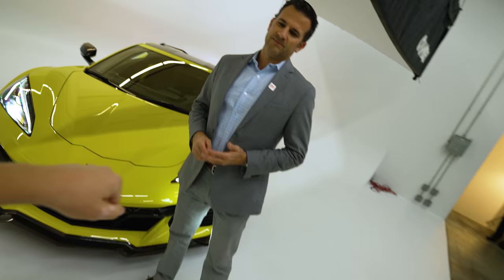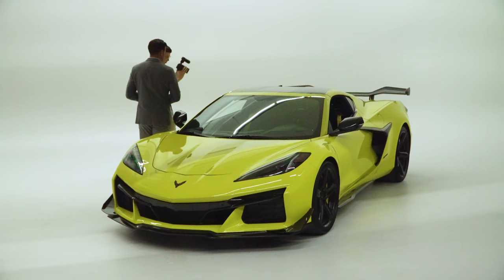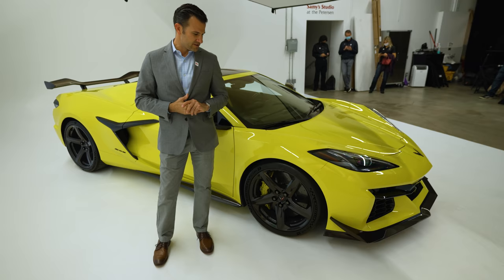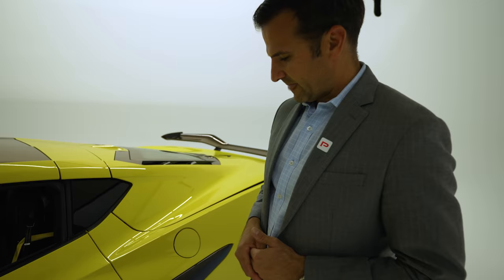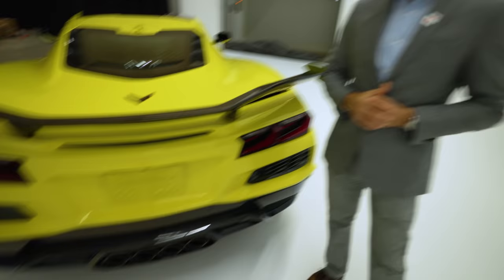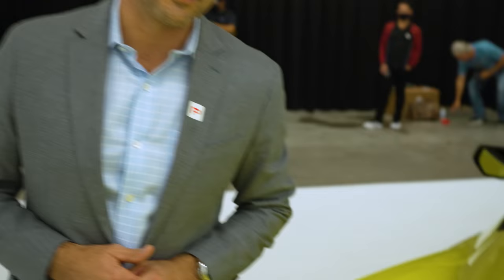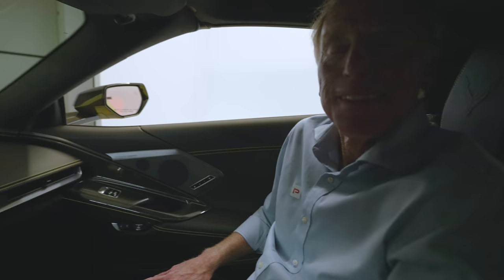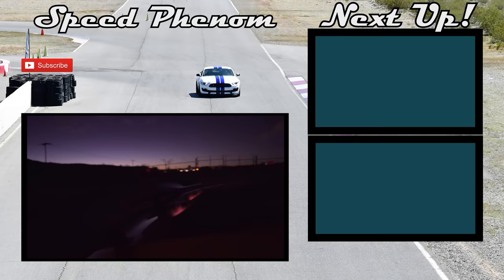2023 C8 CORVETTE Z06 TECHNICAL REVIEW: ALL YOUR QUESTIONS ANSWERED W/ TOP ENGINEERS! *670HP NA V8*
1-on-1 Technical review of the all-new 670 horsepower, 8,600 rpm, NA V8-powered 2023 Corvette Z06. Featuring the lead engineers who built the car.

Razer PCs